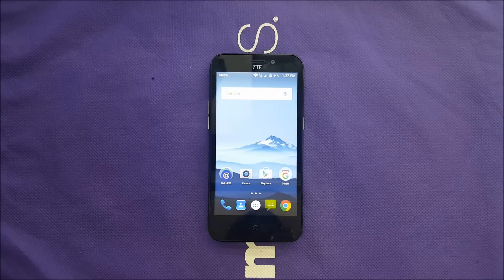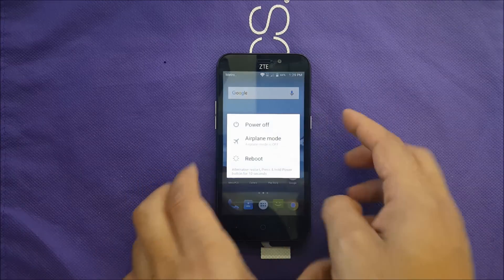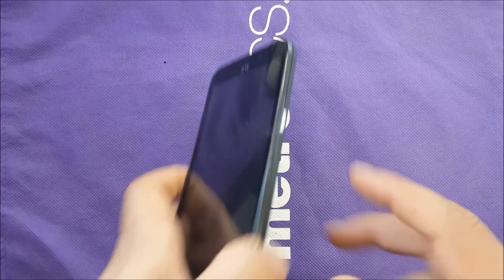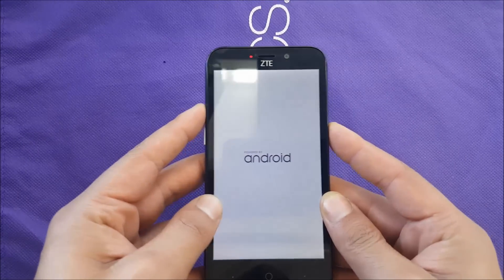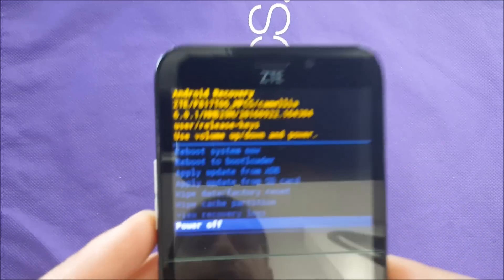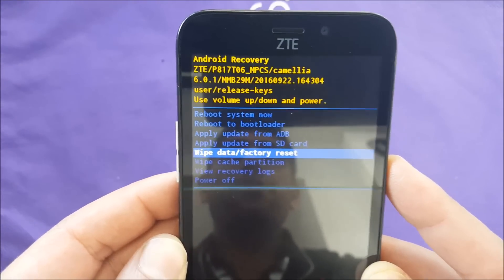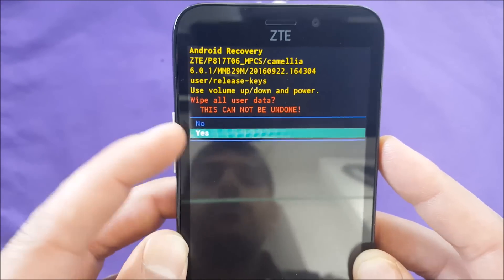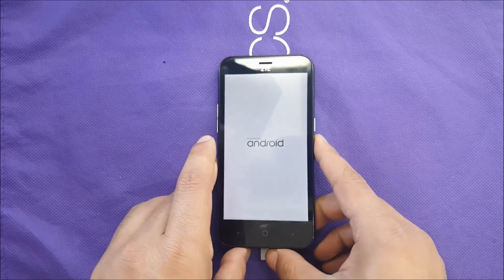ZTE Avid Trio How To Hard Reset For Metro Pcs\T-mobile